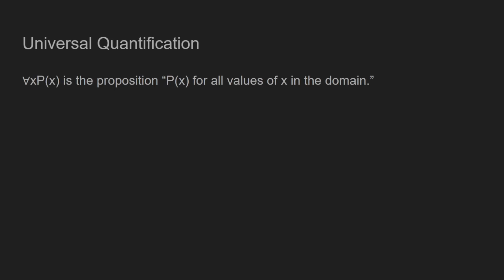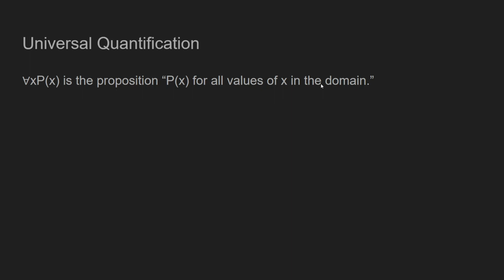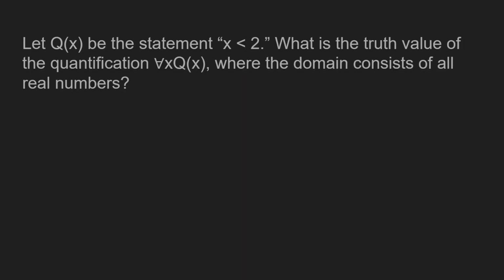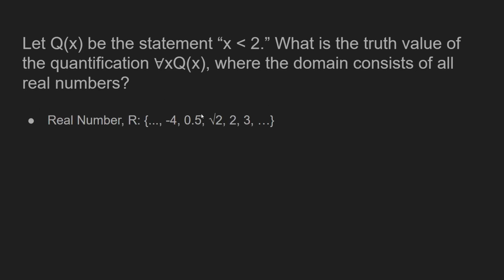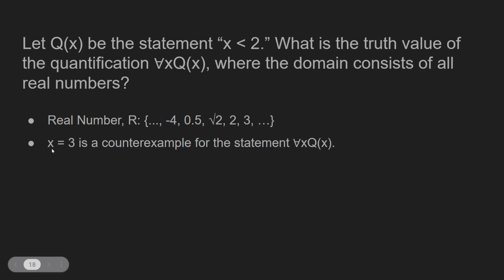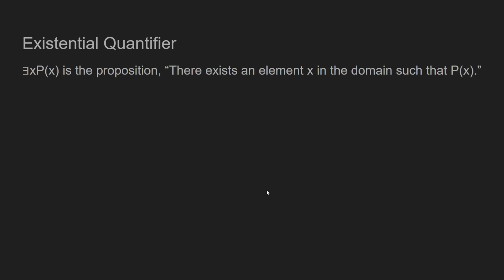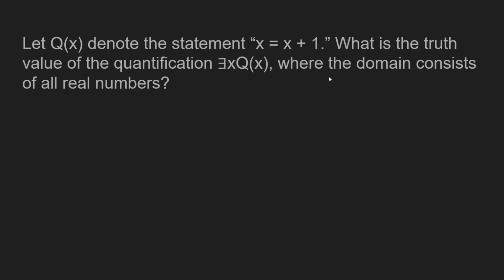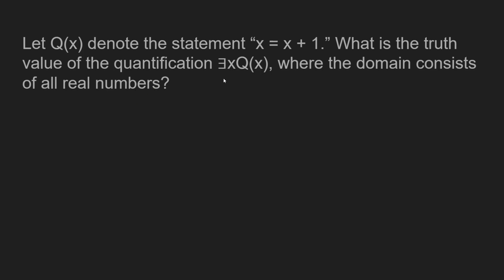Quantifier | Discrete Math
📘 Understanding Quantifiers in Discrete Math
In this video, we explain the concept of quantifiers — a key part of predicate logic in Discrete Mathematics. Learn how quantifiers help express logical statements involving entire sets or specific elements.

📌 Topics Covered:

What is a quantifier?
Universal Quantifier (∀) – "for all"
Existential Quantifier (∃) – "there exists"
How to read and write quantified statements
Negation of quantifiers
Real-life and mathematical examples

🎯 Ideal for:

Discrete Math & Logic students
Computer Science & Engineering learners
Competitive exam prep (GATE, GRE, UGC NET)
Beginners in formal logic or proofs

🧠 Learn to think logically and reason clearly with quantifiers — essential for programming, algorithms, and AI.